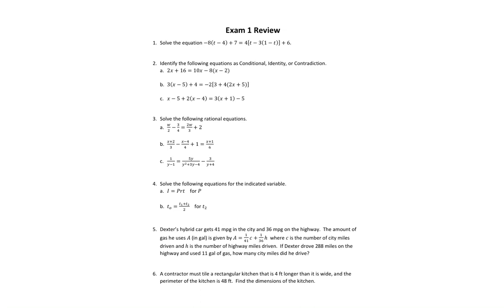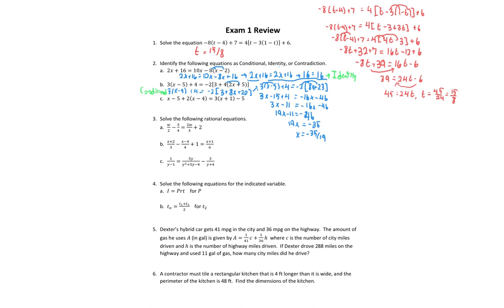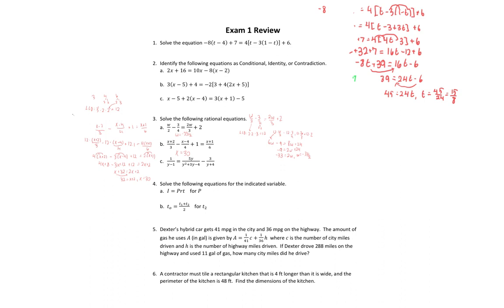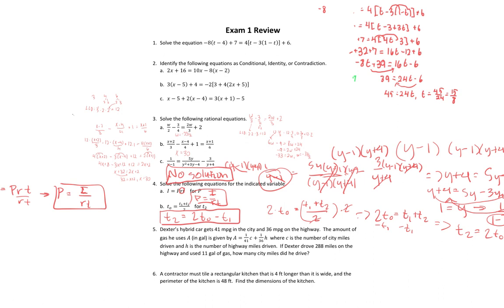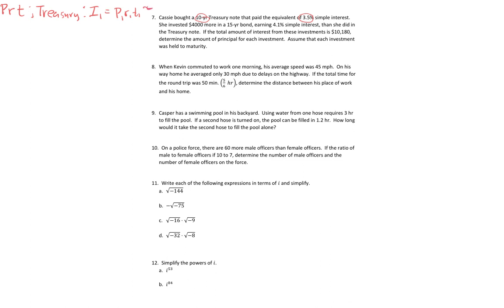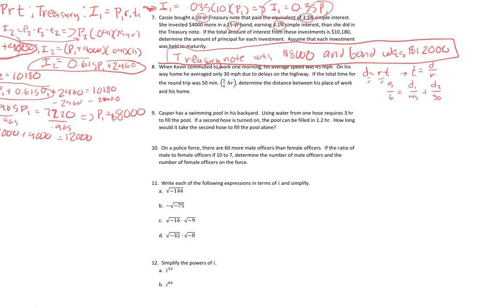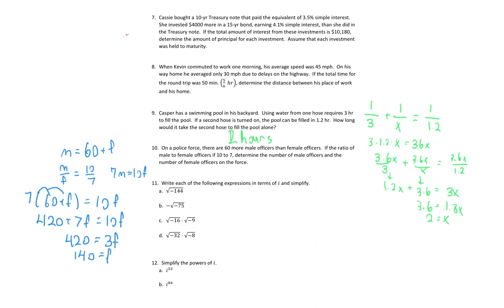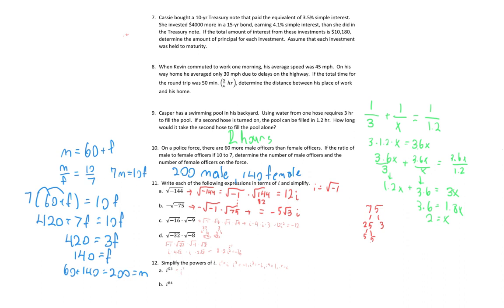1513 Exam 1 Review FA23 part 1